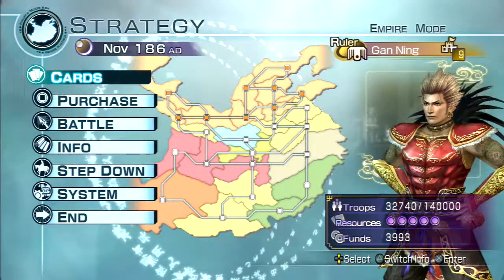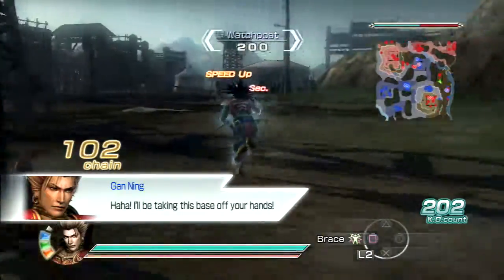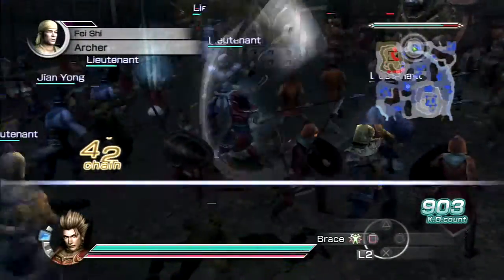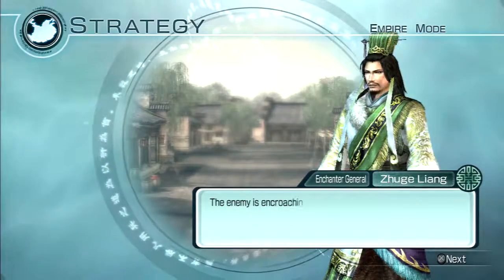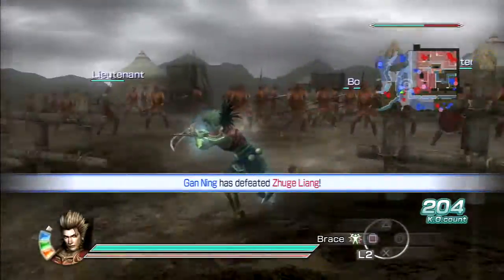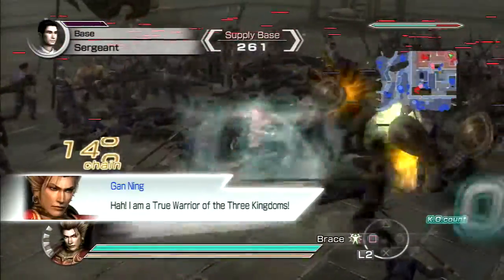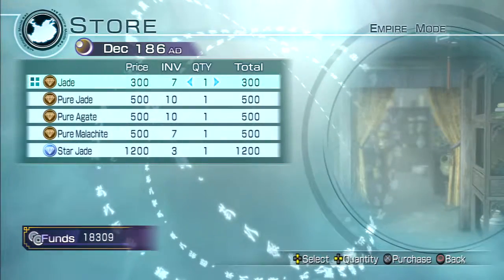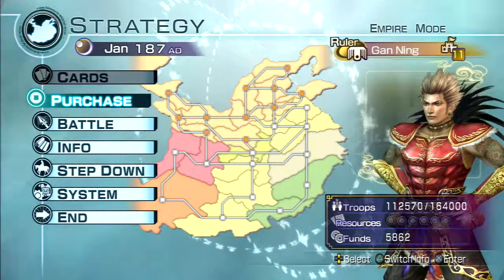Dynasty Warriors 6 Empires: Steady Rollin' - Part 9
Welcome to Dynasty Warriors 6 Empires….

Dynasty Warriors 6 Empires combines thrilling battle action with strategic conquest! Unite all of China under your banner as a ruler, or fight for honor as a loyal officer. With open-ended gameplay and extensive customization, rewrite history as you like!

My Book "Literary Doodles”

In the Moment